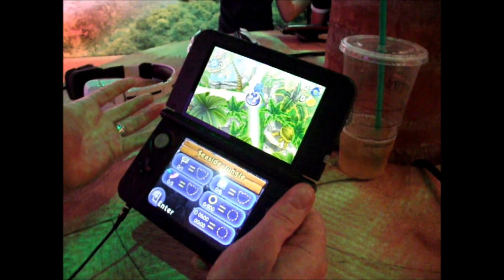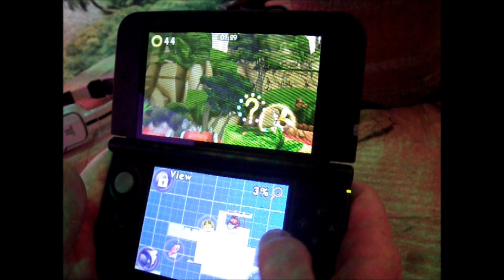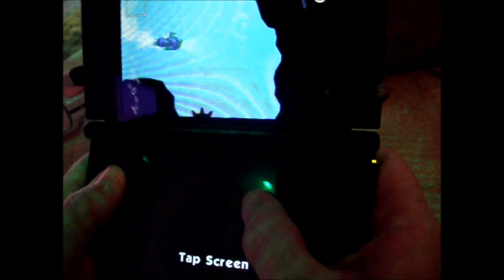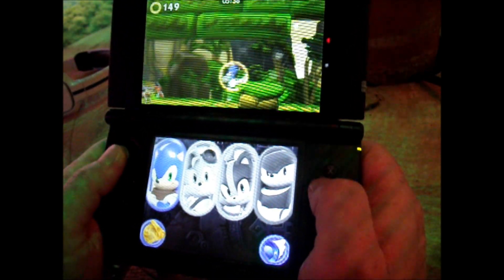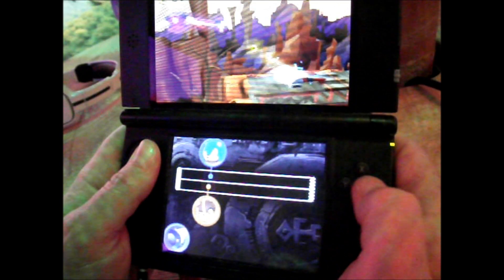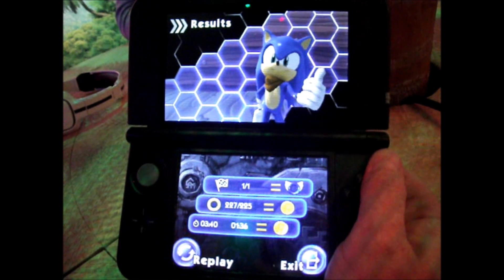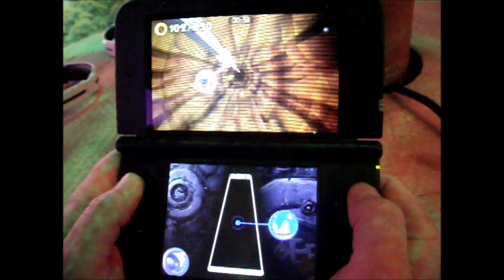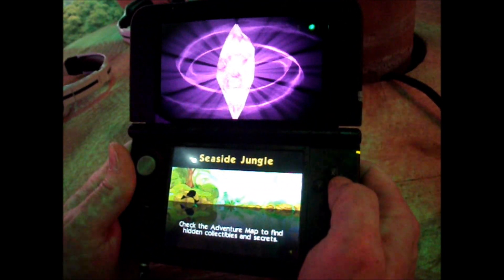Sonic Boom: Shattered Crystal Gameplay (With Lead Designer Commentary)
Check out this video footage of Sonic Boom: Shattered Crystal for Nintendo 3DS! Not only does it showcase a few different types of levels and playable characters (Sonic, Knuckles, Tails and Sticks), but also features commentary from the lead designer Mat Kraemer of Sanzaru Games.

How do you think the new game looks? Let us know with a comment!

Explosion sound effect from SoundJay.com